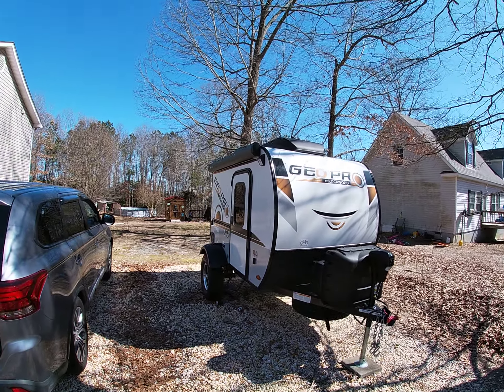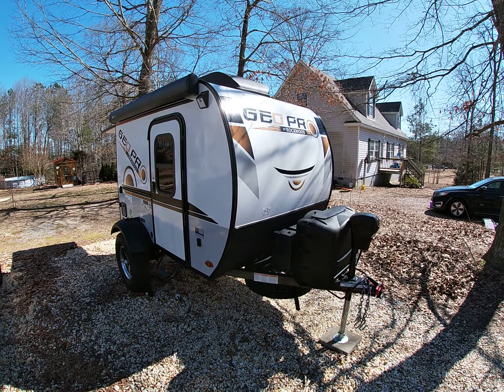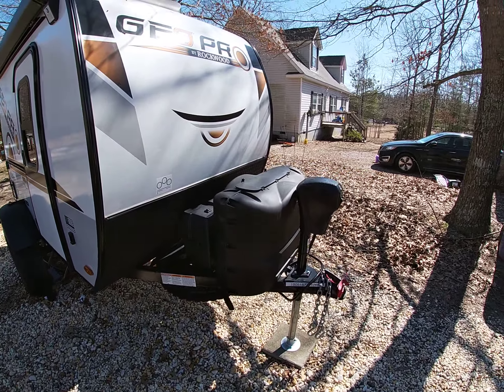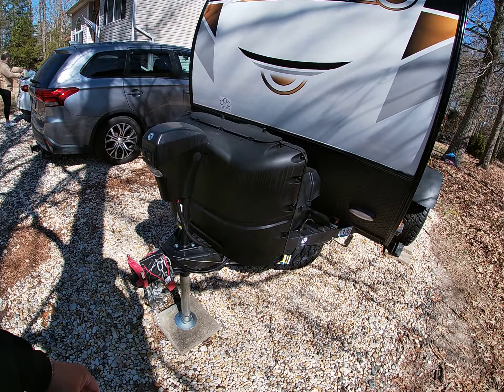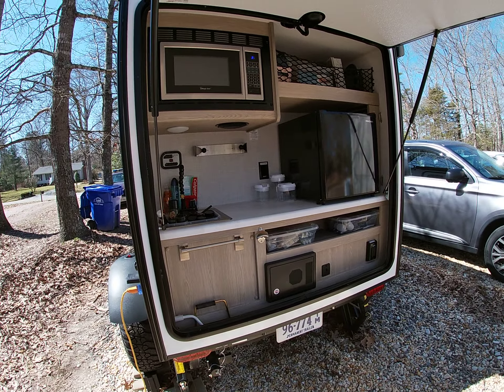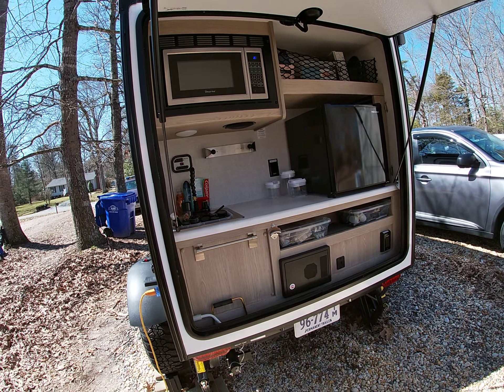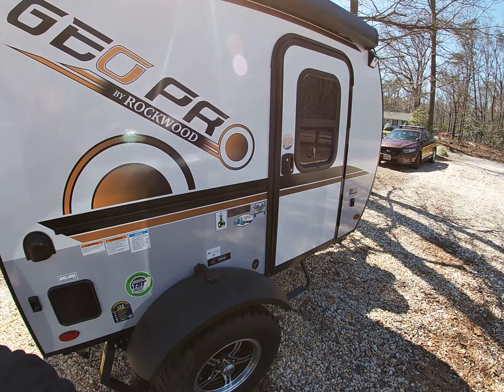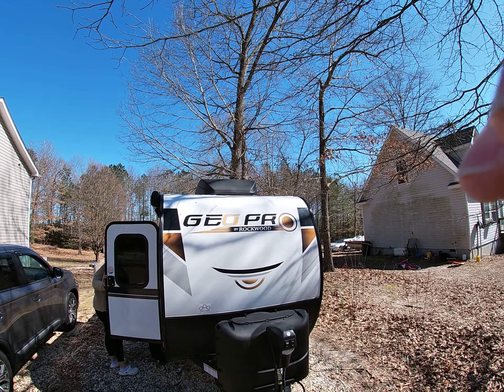Geo Pro 12RK Review part 1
One of the smallest travel trailers available but hard to find! Watch us do a quick review of the Geo Pro 12 rk